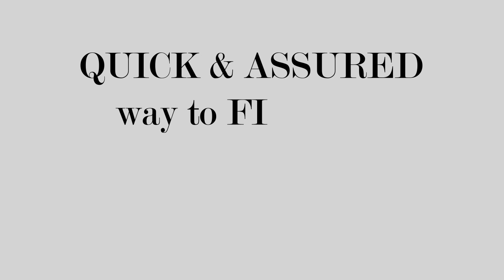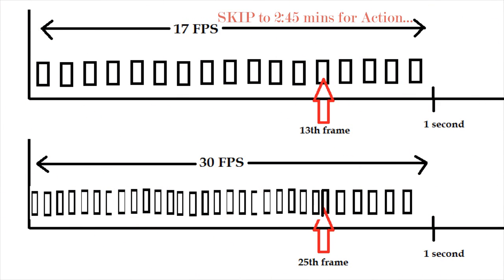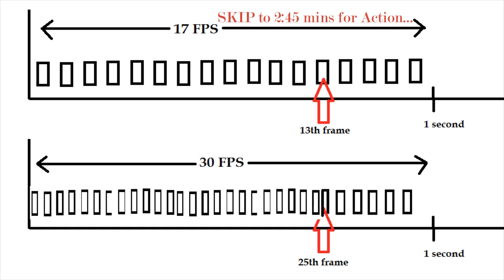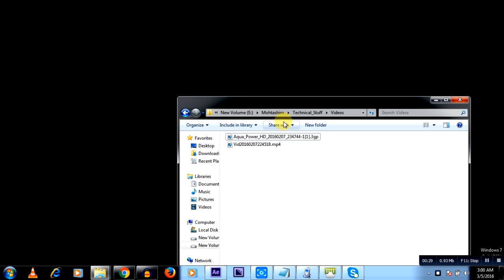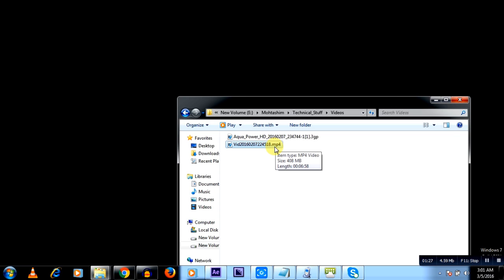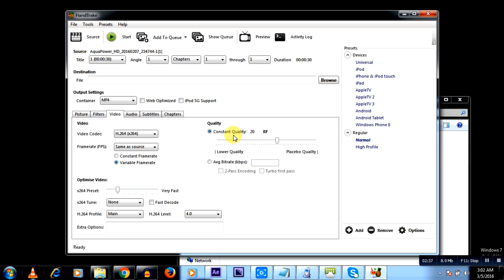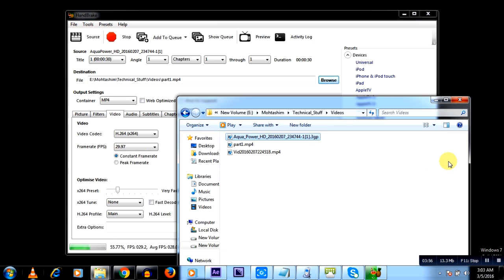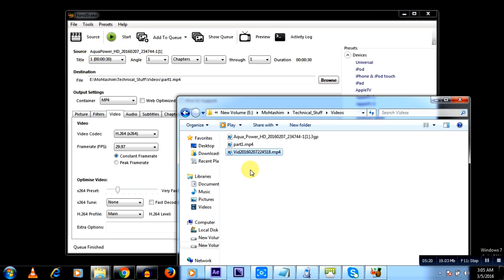How to Quick Fix Any Audio Video Out of Sync issues Post Editing - Synchronize Audio Video Easily !!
Quick Fix Any Out of Sync issues where Audio Video mismatch Perfectly !!

Gadgets used: Recorded with Samson G-Track microphone.
How To Sync Audio To Video

How to Quick Fix Any Audio Out of Sync issues with Video mismatch Perfectly !!

How To: Line Up / Sync Audio & Video For Your YouTube Cover Or Video
synchronization of audio with video
synchronize audio to video
syncing audio n video
synching audio and video
how to fix iMovie Audio out of sync with video
How to sync audio & video (tutorial)
How To Sync Audio To Video - Separate Tracks
How to Sync Audio and Video Premiere Pro CC
audio out of sync premiere pro
Audio Video desync
how to repair out of sync audio videos
how to sync video and audio windows movie maker
Audio Video desync in Corel
youtube audio out of sync
How to Sync Video Tracks with Audio Using Premiere Pro CC
How to Automatically Sync Audio and Video: Adobe Premiere Pro CC 2015
Fix audio video mismatch problem in post processing
How to fix audio video lag issue.
abeyancy, discontinuation, dormancy, inactivity, intermission, postponement, quiescence, recess, remission, suspension, temporarily deferred, waiting
clash, deviate, differ, disagree, diverge, mismatch